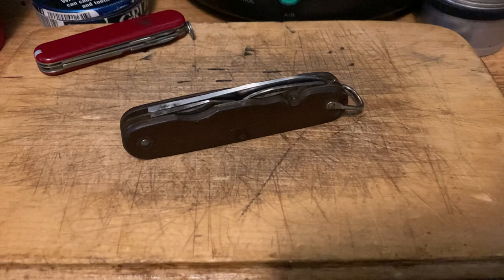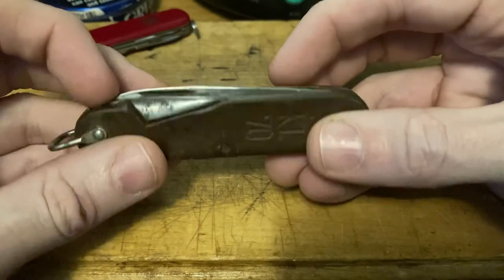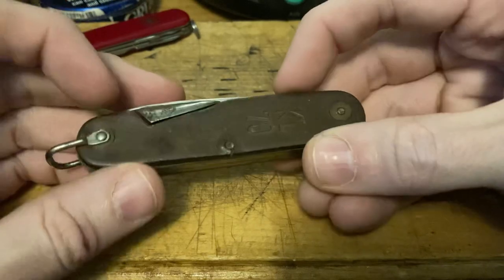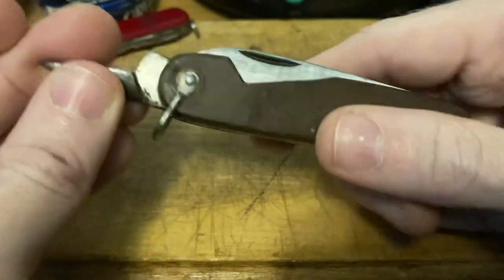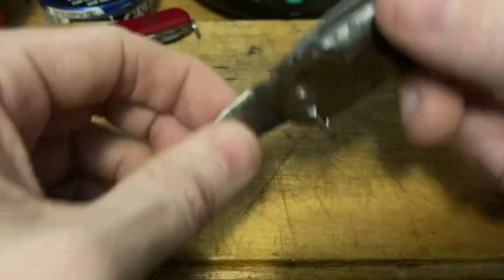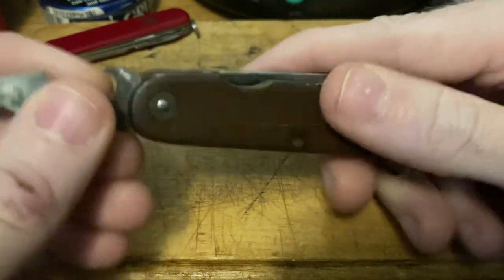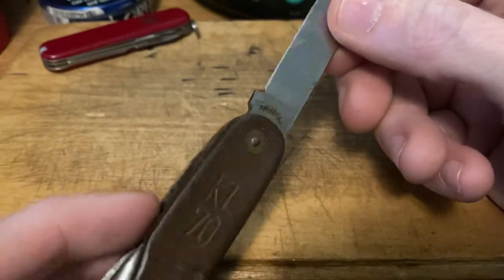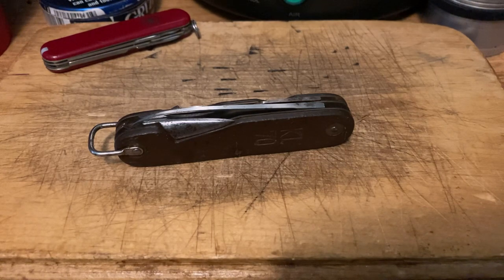Amefa Dutch Army Knife Koninklijke Landmacht 1970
Home of the Dutch oven.